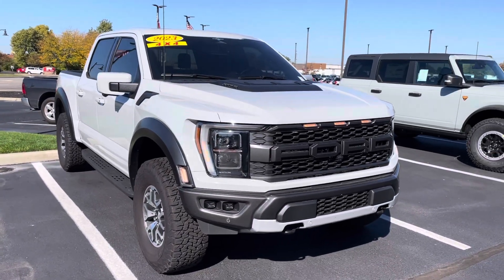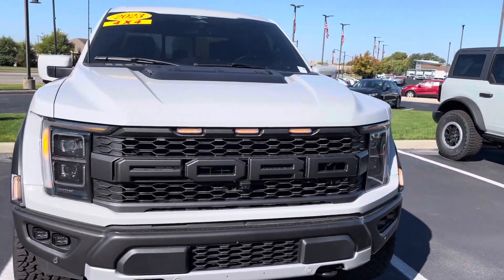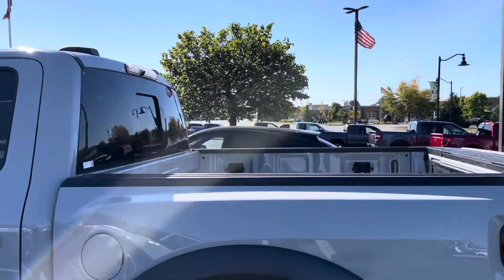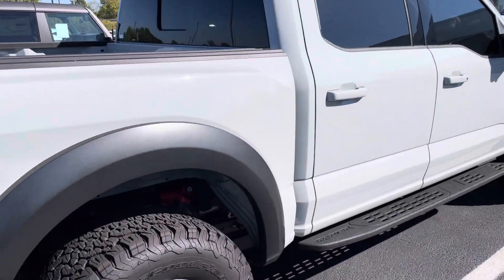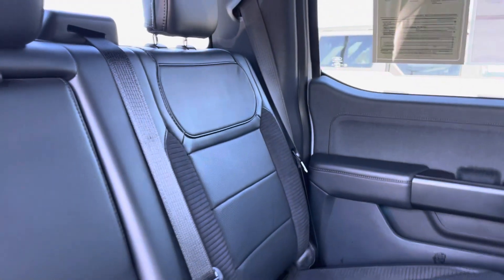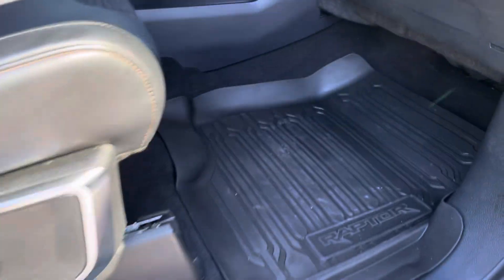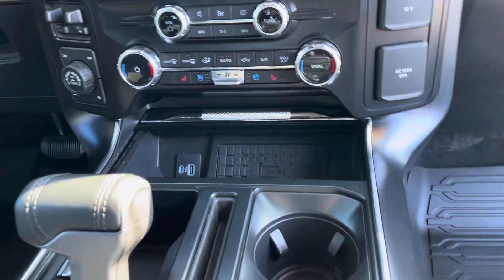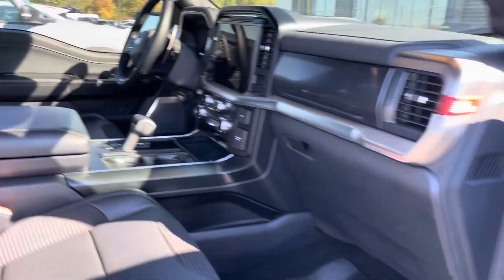Bill Estes Ford - 2023 F150 Raptor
Only 6k miles and GOLD CERTIFIED